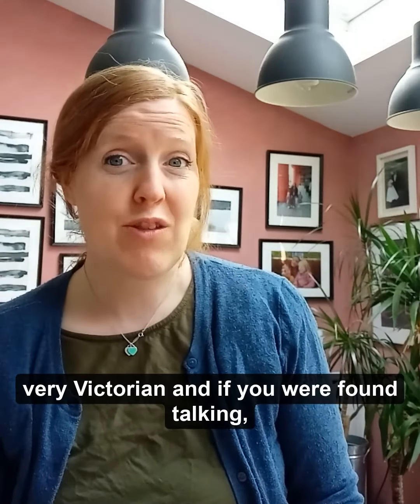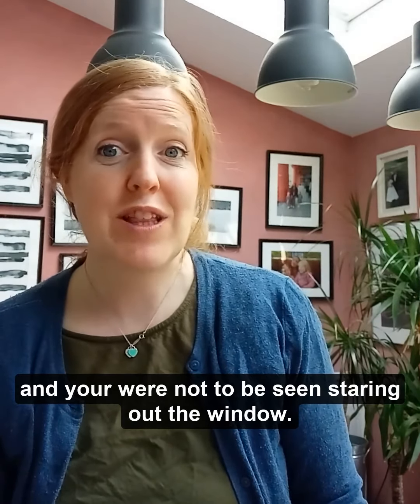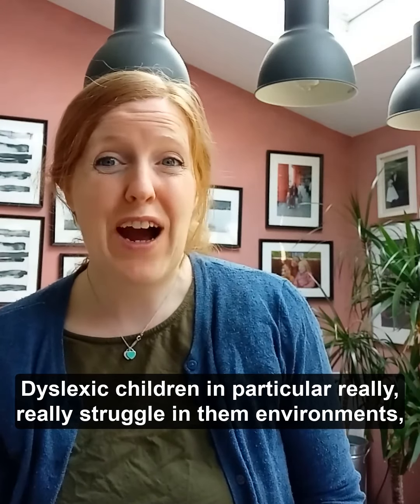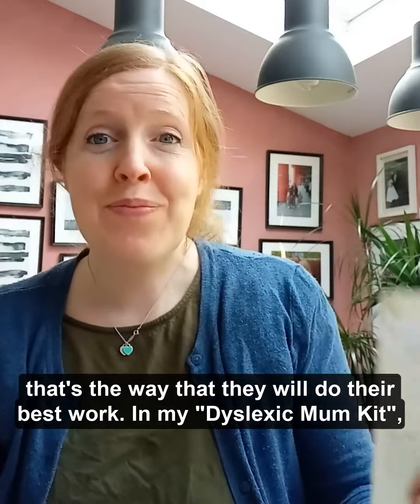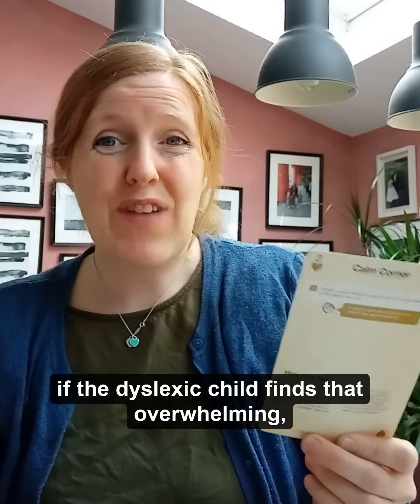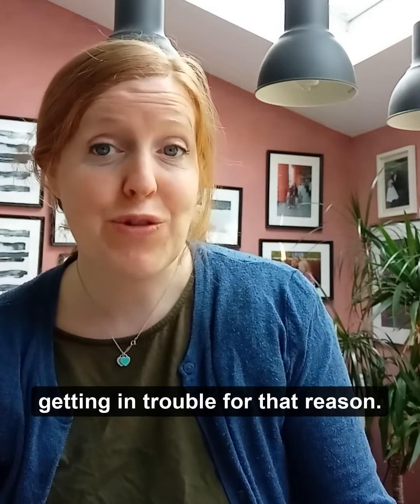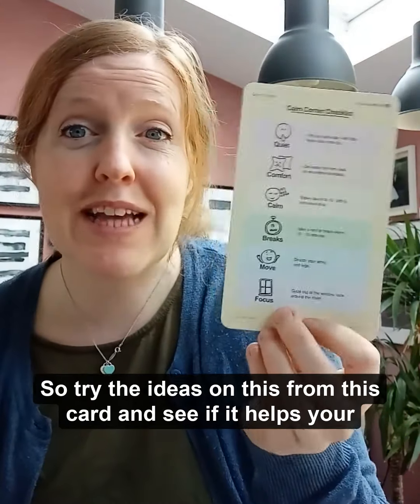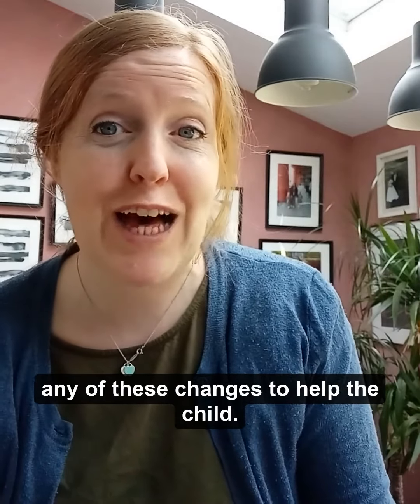Create Calm Corner Dyslexic Kids | How to Teach Children with Dyslexia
Dyslexic kids learn best when in a calm, comfortable space. Create a calm corner for them at home or in the classroom, to promote dyslexic friendly learning.